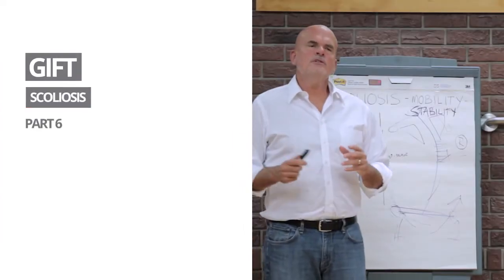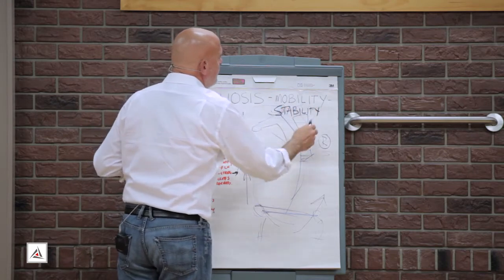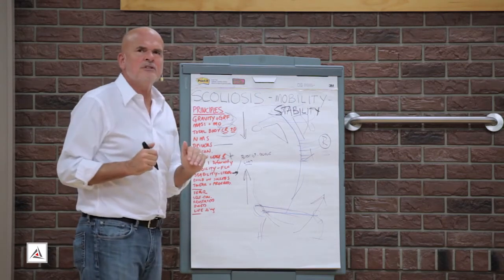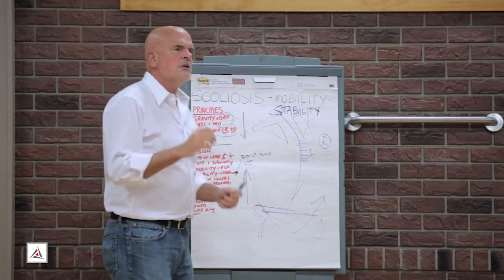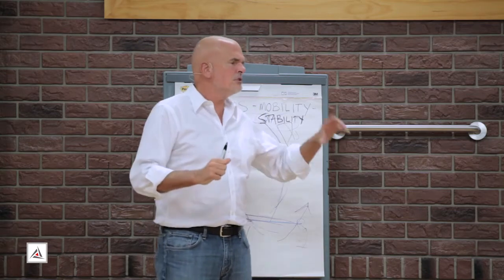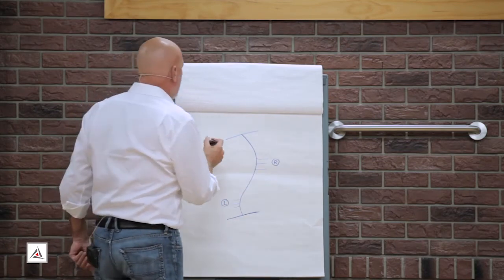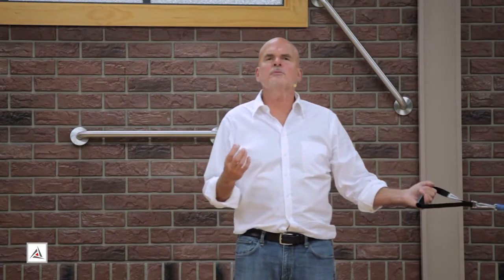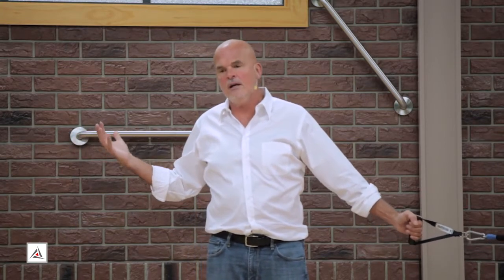Scoliosis - Part Six of Six